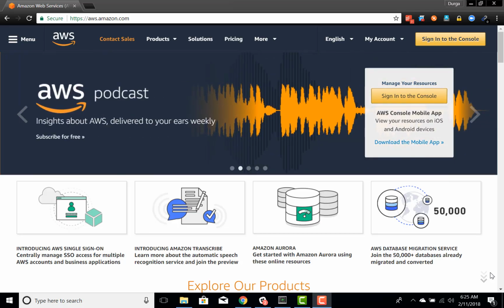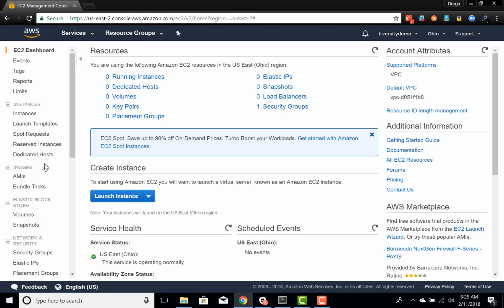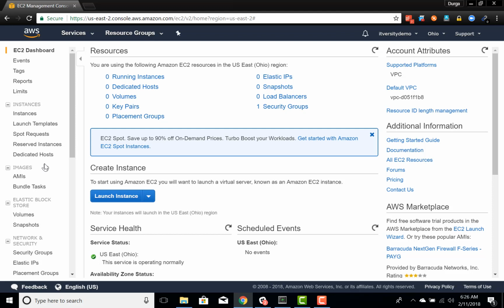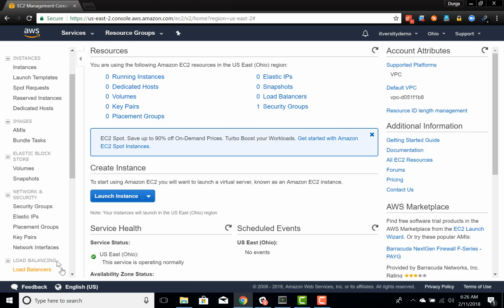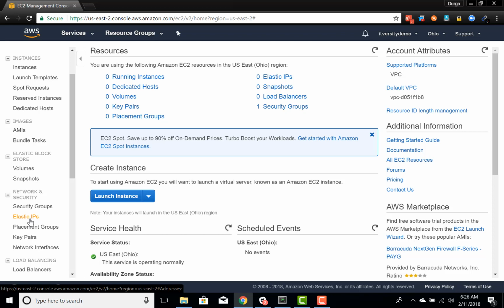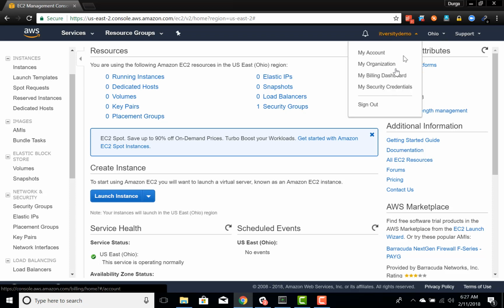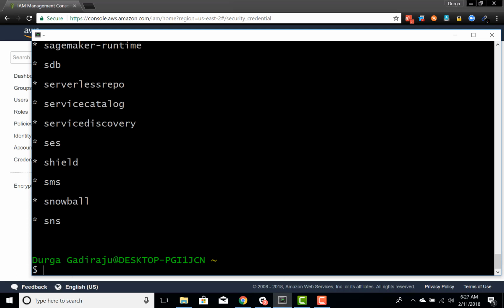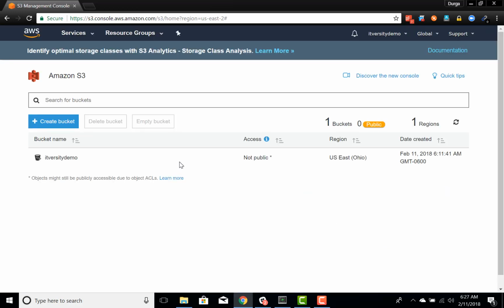19 Getting Started - AWS Getting Started - Conclusion